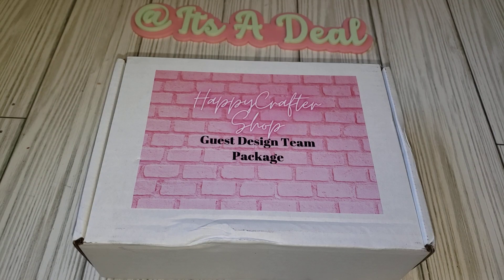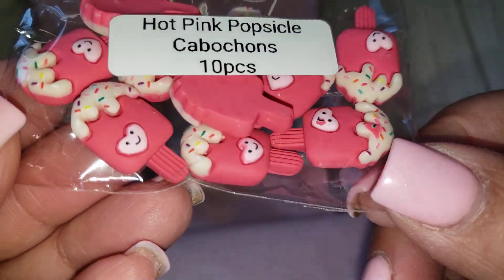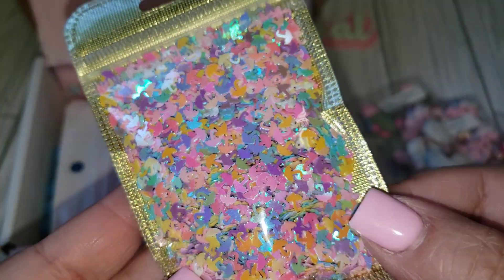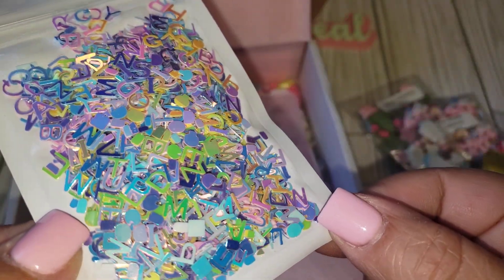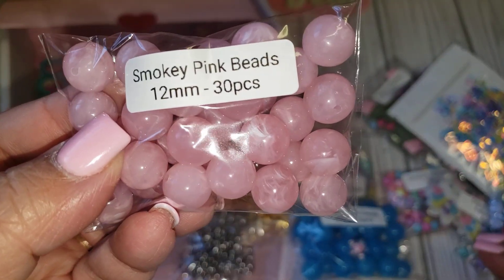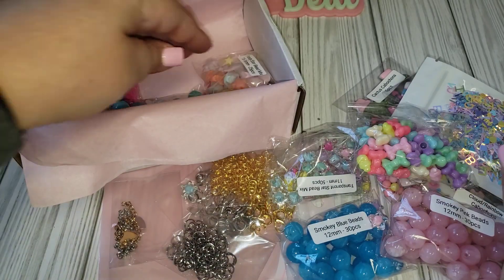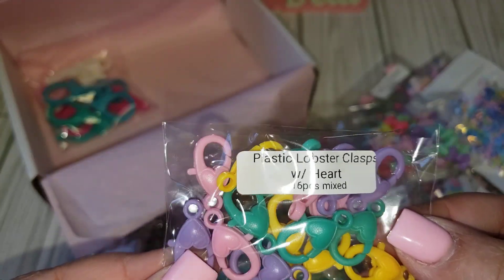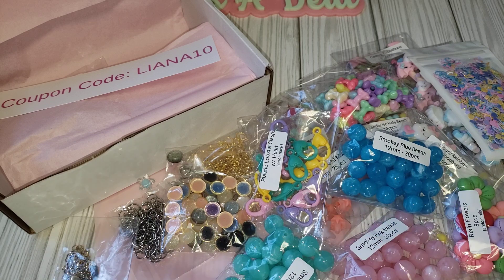Happy Crafter Shop GDT Unboxing ❤❤